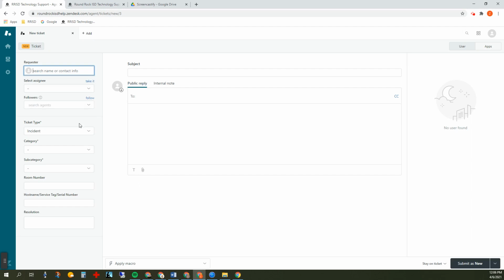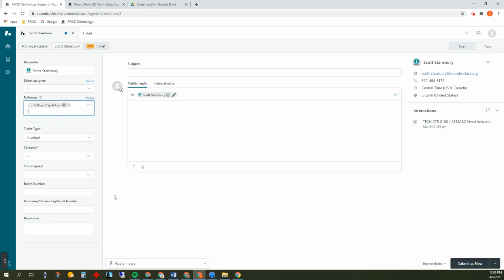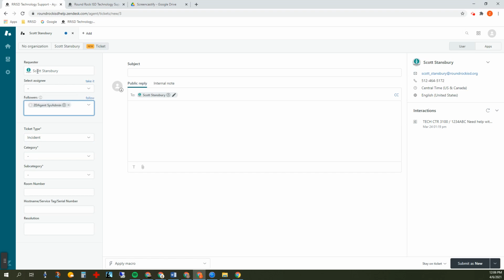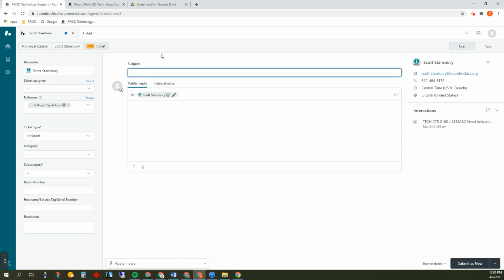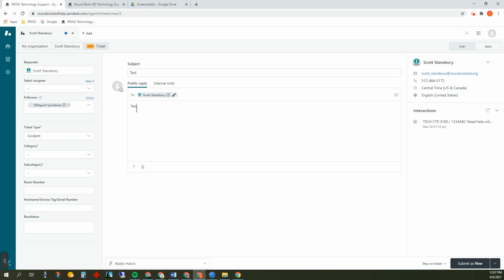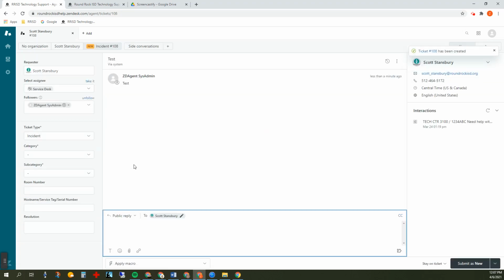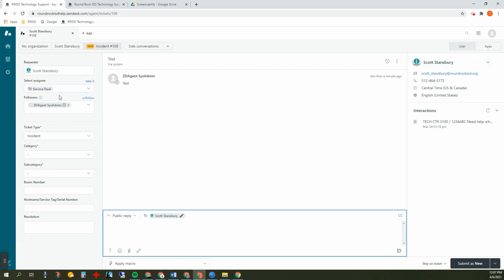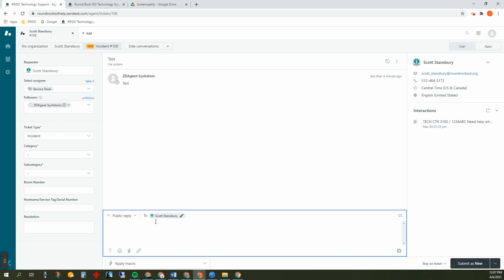RRISD Zendesk Create Ticket on Behalf Of